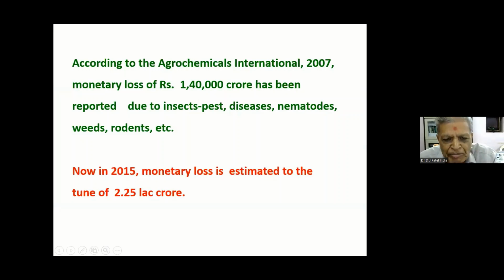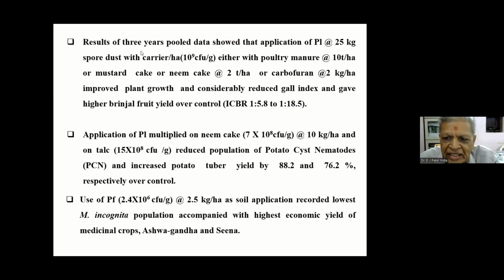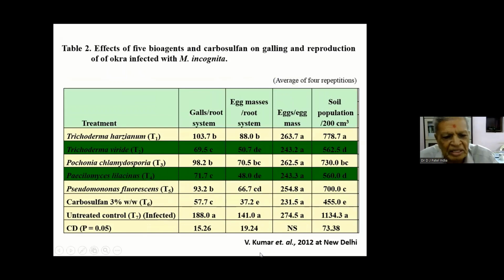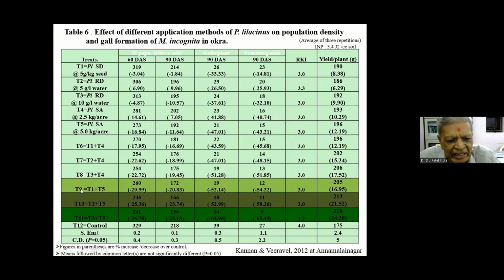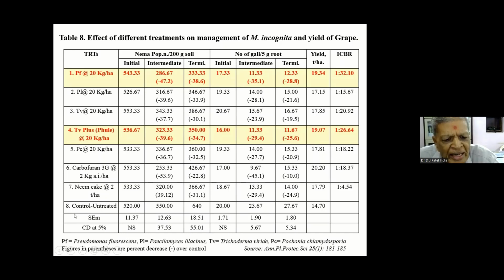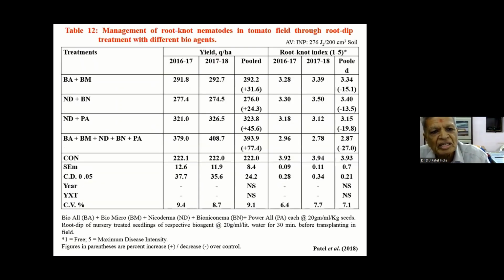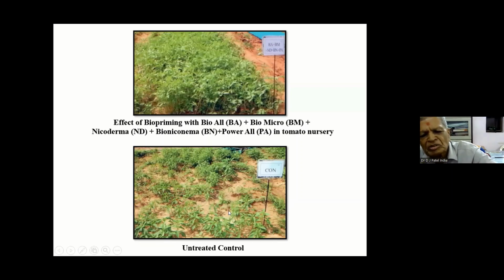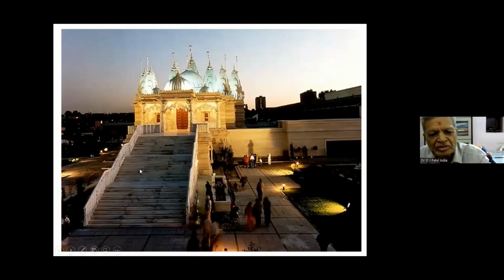Bio management of plant parasitic nematodes to enhance crop production in India | GPMB 2023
Presentation by D J Patel, Anand Agricultural University, India on "Bio management of plant parasitic nematodes to enhance crop production in India"